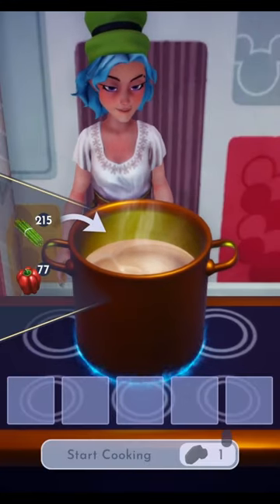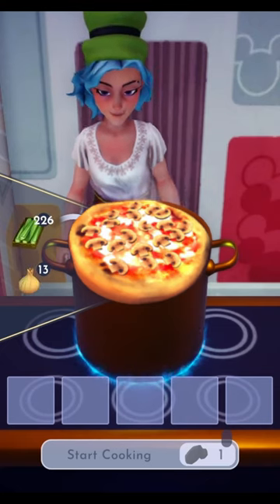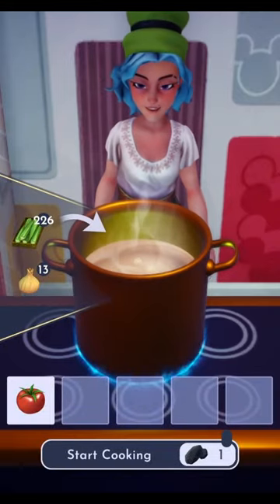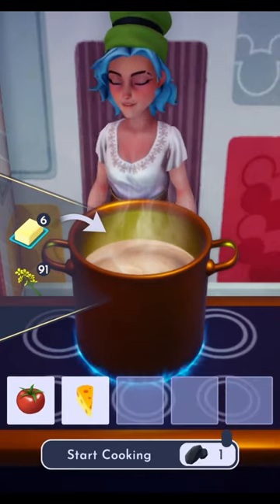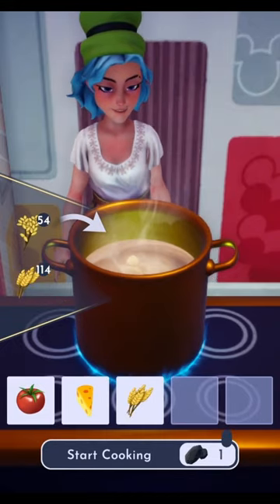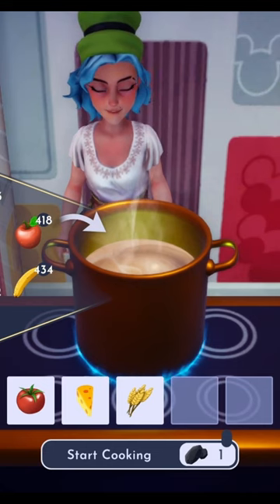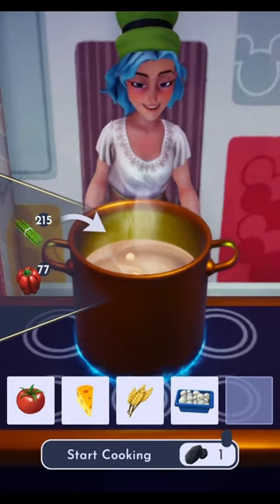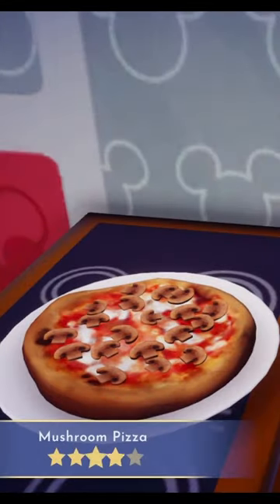Let’s make a Mushroom Pizza!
Disney Dreamlight Valley – Let’s make a Mushroom Pizza!